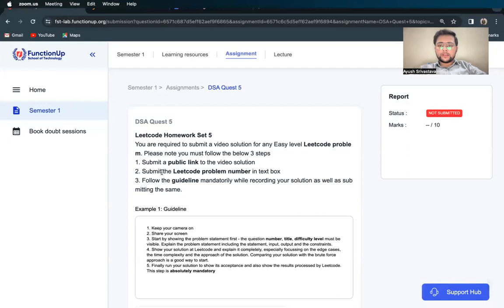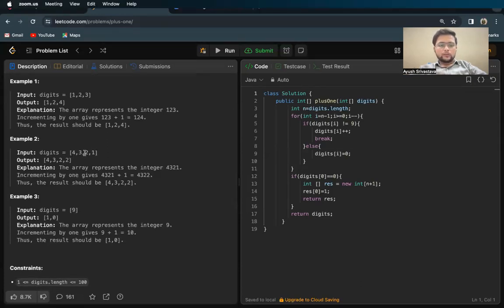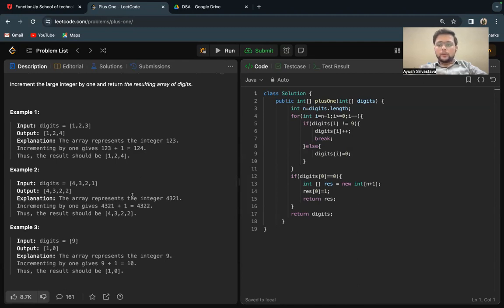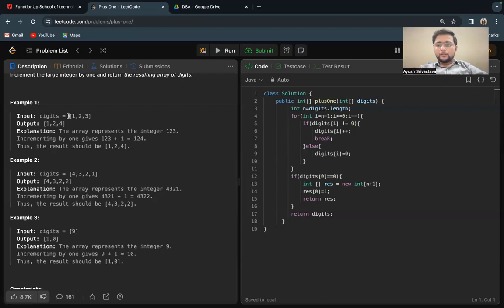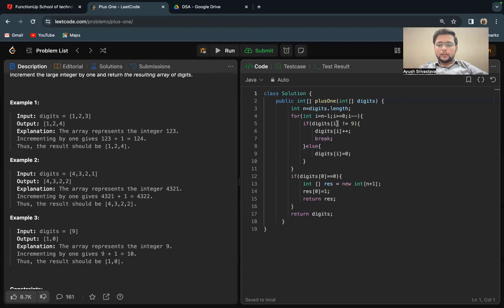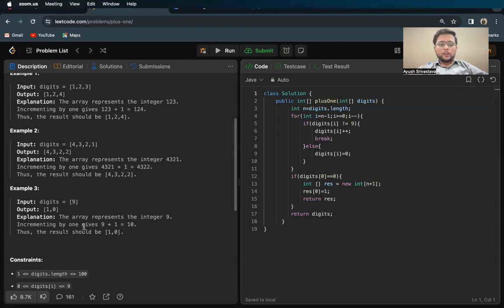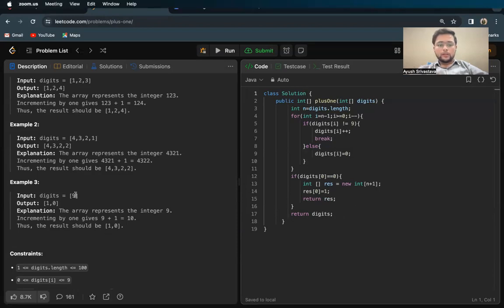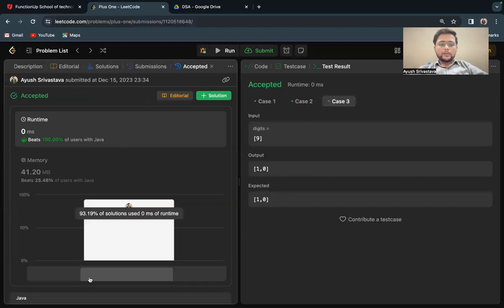LeetCode Question No. 66 : Plus One (JAVA)